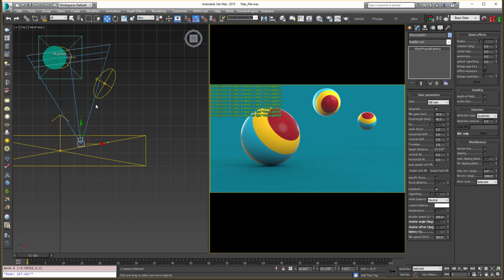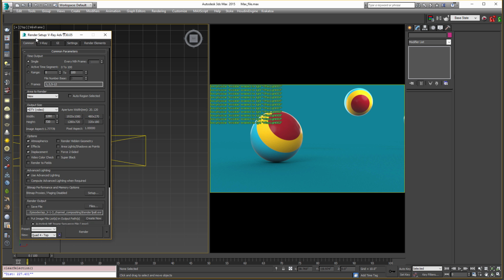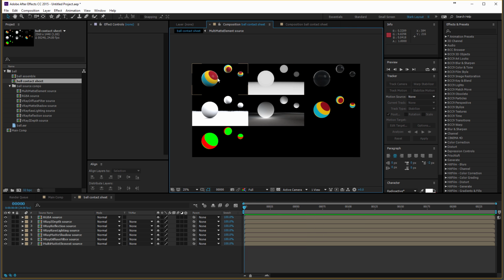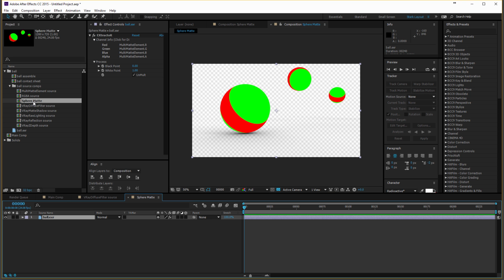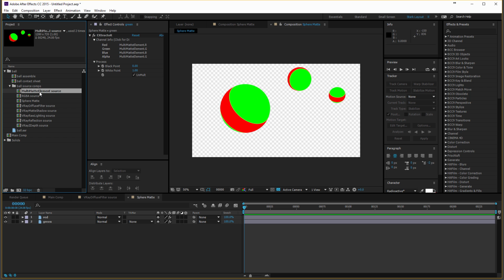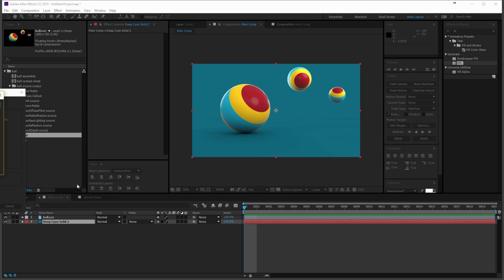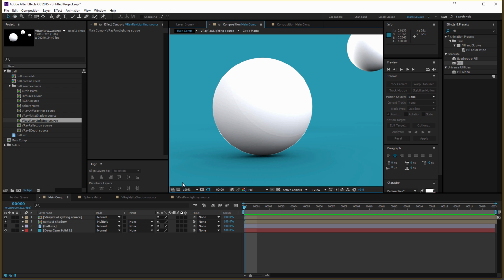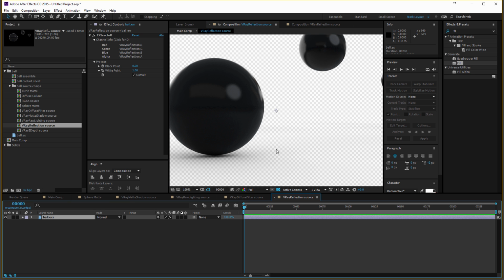Tutorial: Compositing Part 1 - (Multi-Channel Comping)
Stark gives the basics of multi-channel compositing.